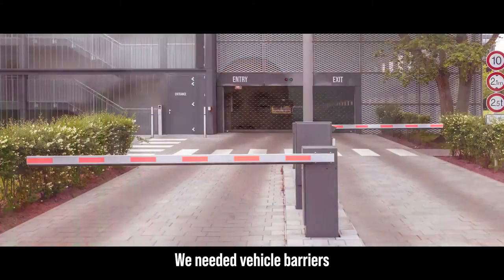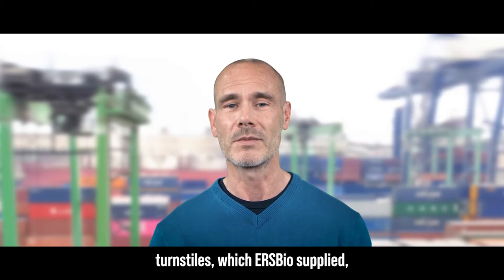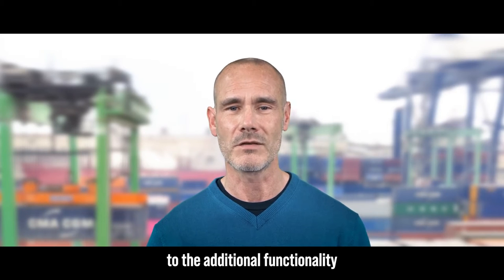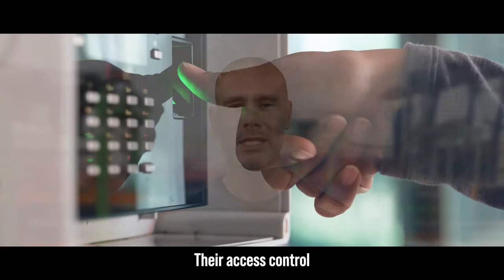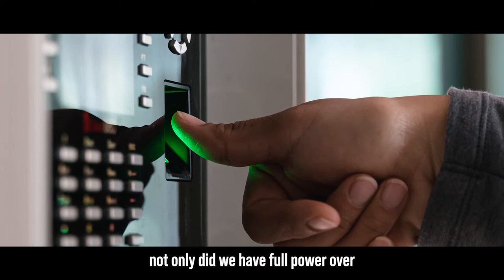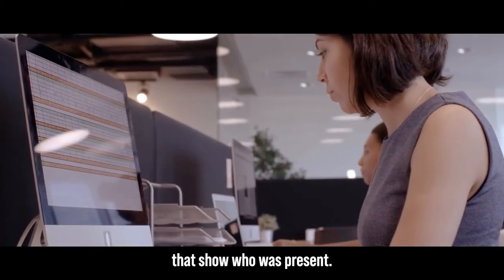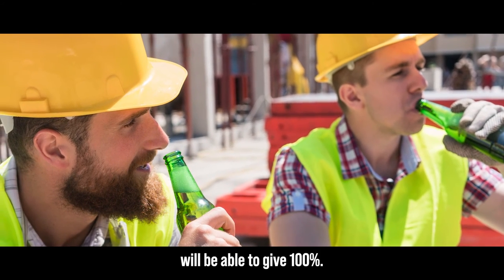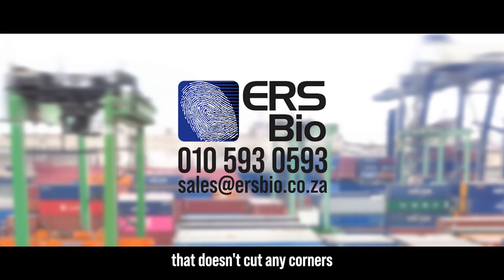ACCESS CONTROL WITH | ERSBIO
I’m sure there are thousands of businesses out there who have the same problem that we had. We were looking for an access control solution for our business, but had no idea where to start looking.
The first obstacle was simple.. we needed vehicle barriers and full height turnstiles, which ERSBio supplied, no problem, however, it was when it came to the additional functionality where we thanked our lucky starts we found them.
Their access control hardware comes with biometric integration. This means that we not only have full power over who gains access to our premises by uploading them to the system, but we have the ability to generate reports that show who is present, what times they were there, which access points they used and more.
Being in the mining industry, this was an incredibly important function that we needed.
Another feature that we make use of is the ability to set time zones for our access points. Our employees work certain shifts, so we have the ability to grant access to them during their shift times. If one of our employees works the 6am to 2 pm shift, they are only able to gain access to the site from 5 am to 3 pm, for example. Just another great security feature to safeguard our site.
The clocking data is also used in our time and attendance calculations – giving an accurate indication of who was absent, worked short hours and more.
But I am most excited about the breathalyser integration! As an additional security measure, ERSBio's breathalysers are connected to all of our access points. If an employee comes to work intoxicated, the system locks them out and they are unable to access the turnstiles. Safety is such an important part of our site, and we need assurance that those working will be able to give 100%.
If you are looking for a full access control solution that doesn’t cut any corners, then ERSBio is for you.